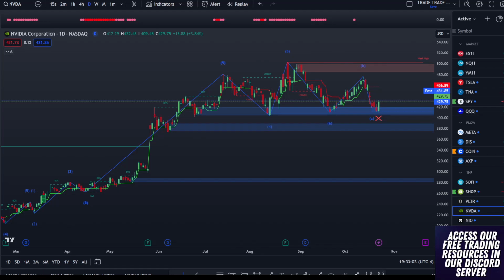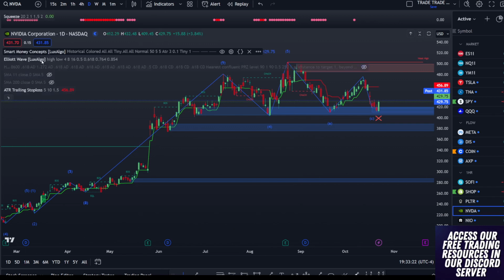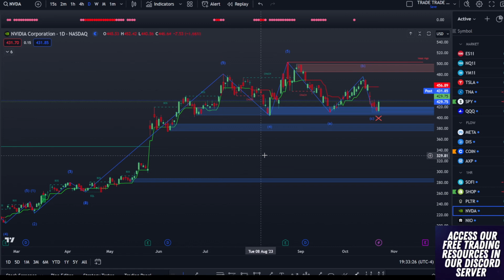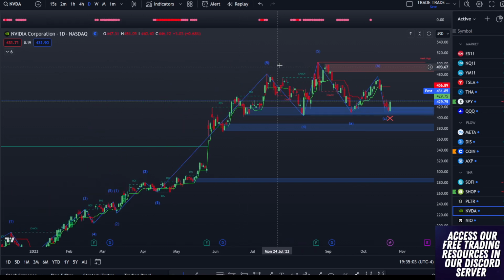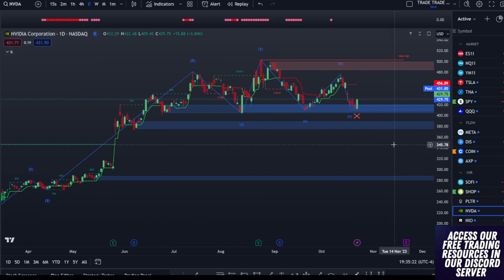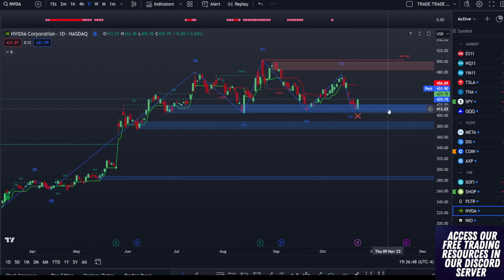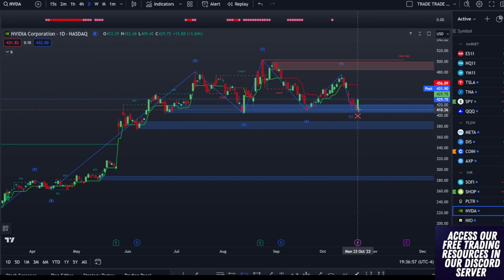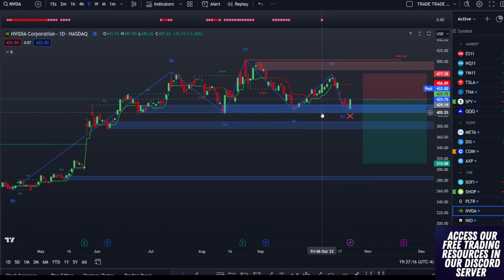NVDA stock MASSIVE SHORT setting up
✅ ACCESS TO ALL OF MY ALERTS

🔓 Traders Helping Traders Academy YT:

 / peterdicarlo

55+ Hours of courses and lectures